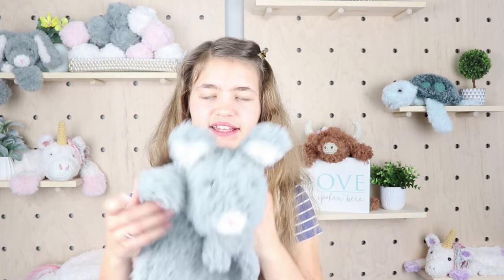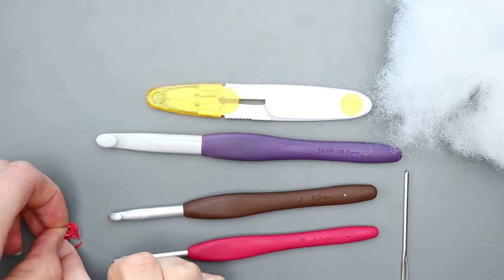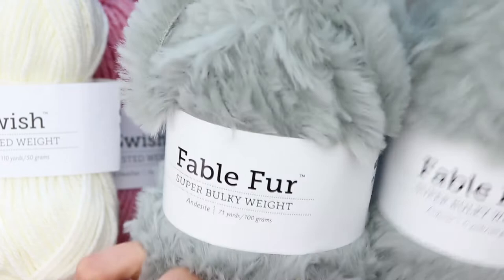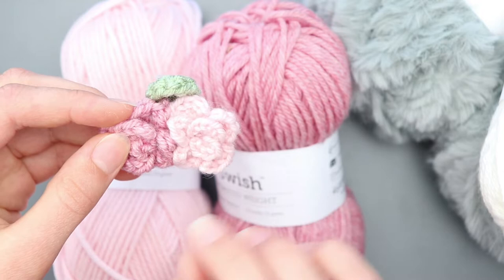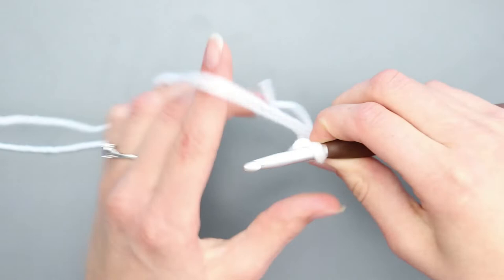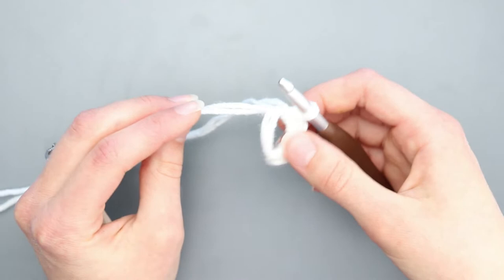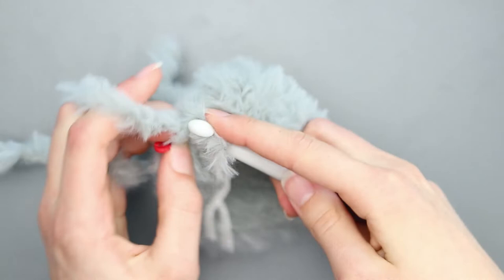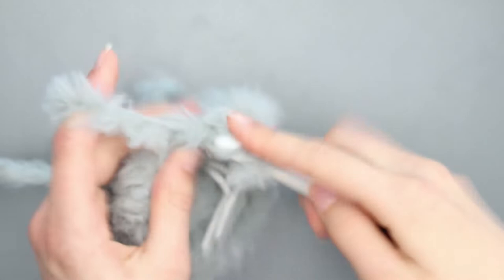Crochet Bunny Tutorial For Beginners | Crochet Rabbit Lovey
Easy Crochet Bunny Tutorial for Beginners - In this video, I will show you how to crochet a bunny snuggler. It is a VERY simple amigurumi crochet tutorial. In just a couple of hours you will have an adorable crochet bunny security blanket that you babies will love for nap times, car rides, and so much more! This beginner friendly rabbit lovey will sure to be an adorable addition to any nursery, a wonderful Easter gift, or a great security blanket, the possibilities are truly endless!

Hooks Used:
Clover 4.5mm
Clover 6mm